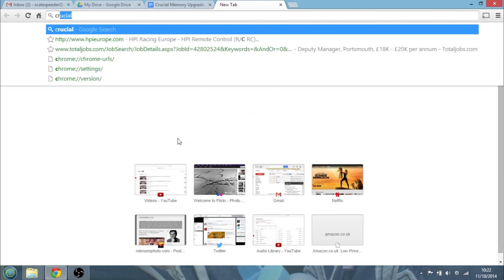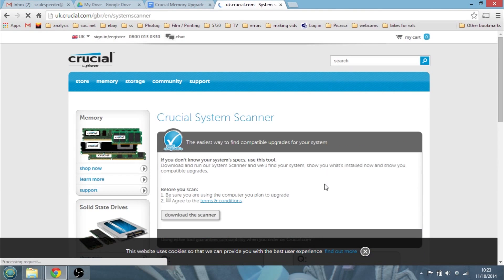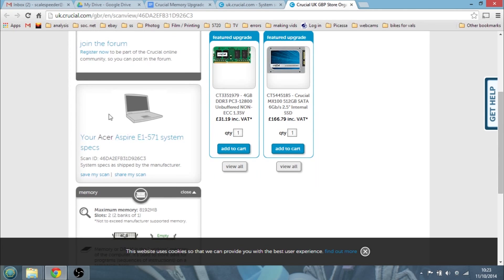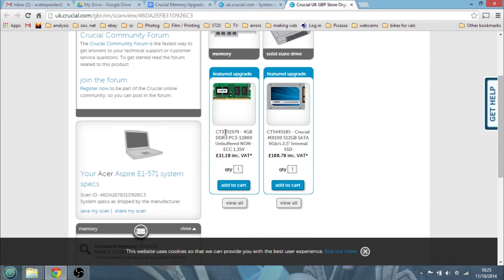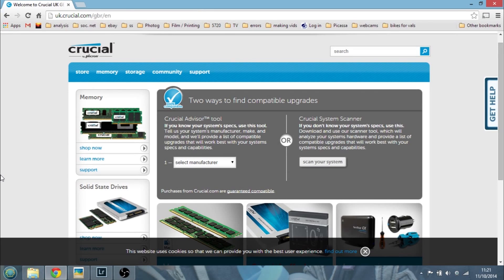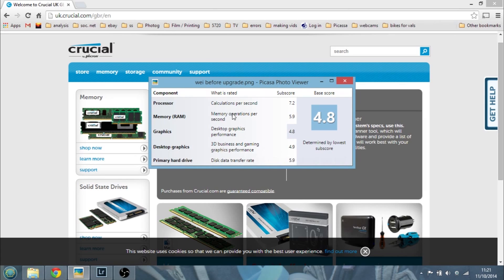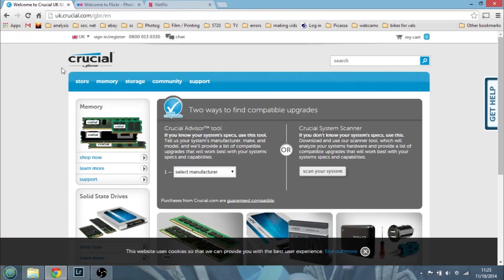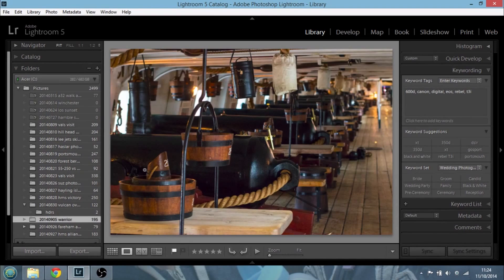Easy How-To 4gb To 8gb RAM Laptop Upgrade With Crucial Memory On Acer Aspire E1-571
My Acer Aspire E1-571 Laptop gets wings thanks to an extra 4gb of RAM courtesy of Crucial and their easy to use System Scanner.
Now I've had a chance to use my computer for a few hours I've got to say that it is a lot faster and snappier, so I'm really pleased with the upgrade.

Thanks, Rob.